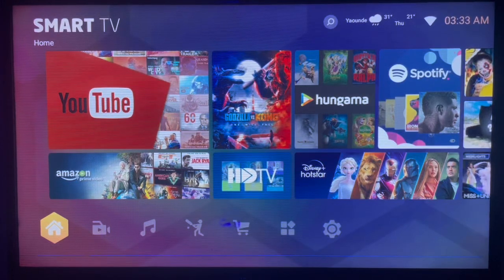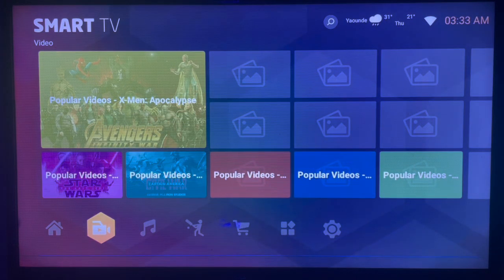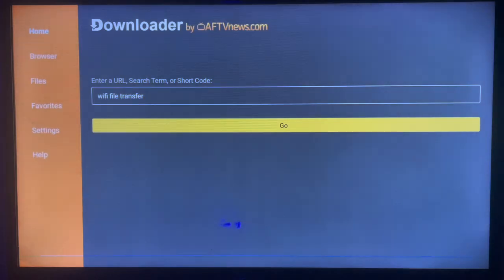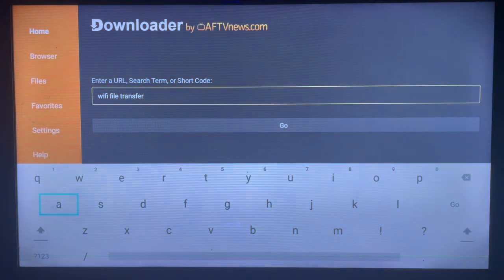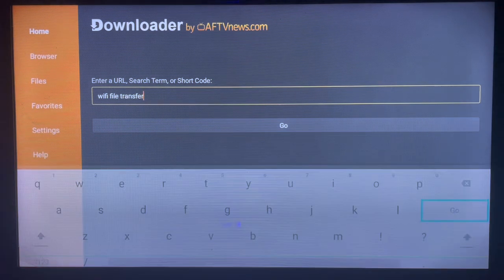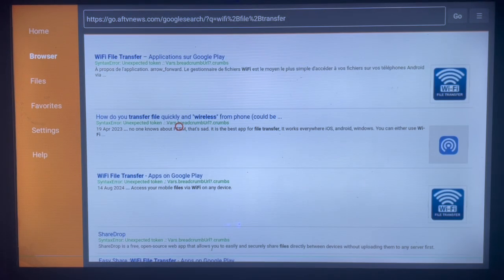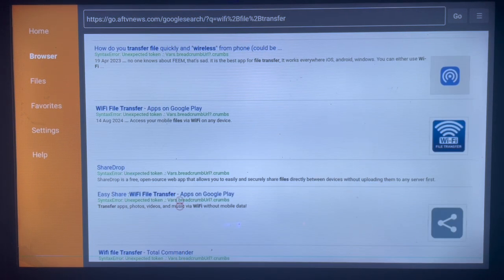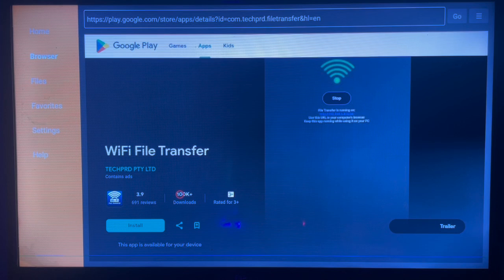How to Download WiFi File Transfer App on ANY Smart TV 2025 (Without Google Play Store)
You are on the right YouTube Channel if you are searching for How to Download WiFi File Transfer App on Smart TV. Whether you have Google Play Store or not installed, in this channel I will show you how to download and install any app on Smart TV or Android TV. In this particular video, I will show you How to Download WiFi File Transfer App on Smart TV Without Google play store on the TV.